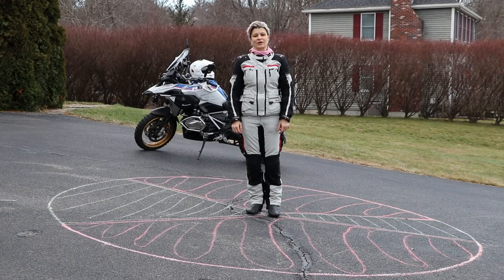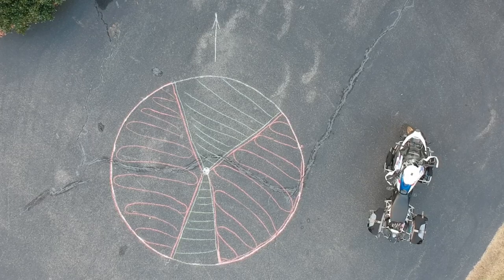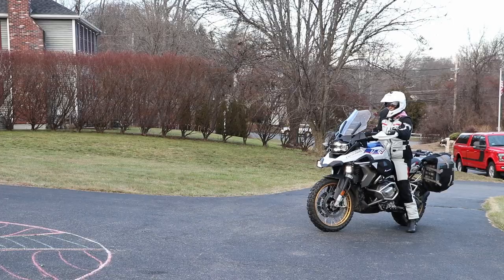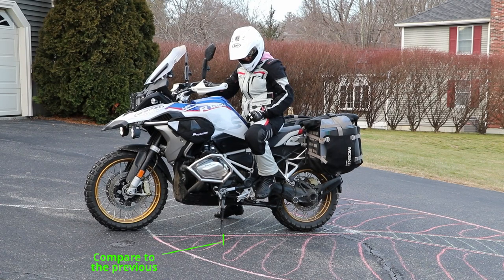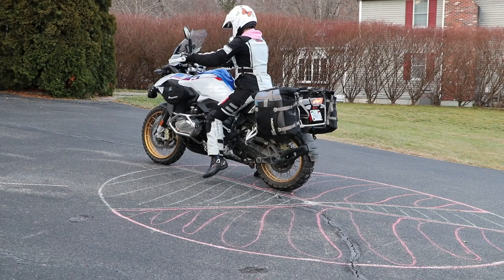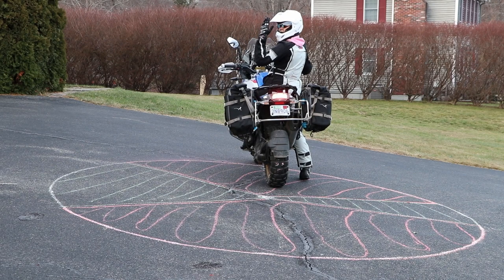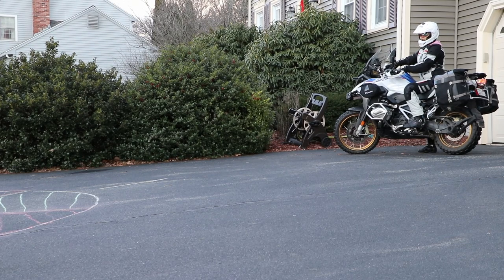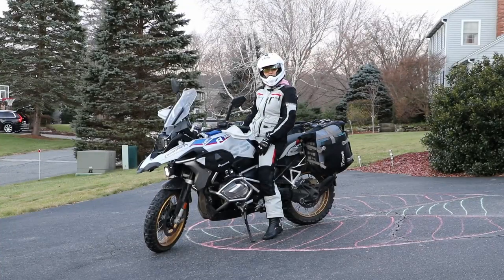Motorcycle Skills: Safe Parking on Inclines Pt. 1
This lesson is for any motorcycle rider who wants to understand how to safely position their bike when parking on a hill or an incline.